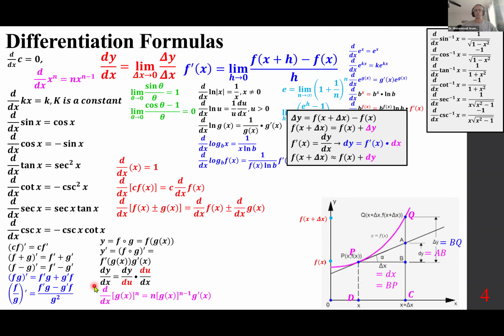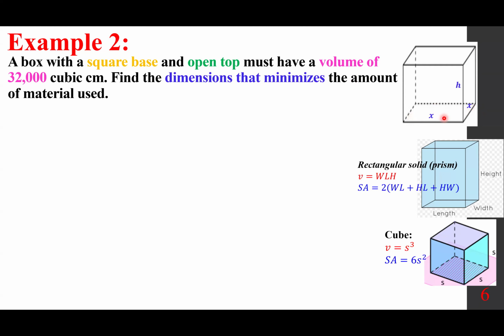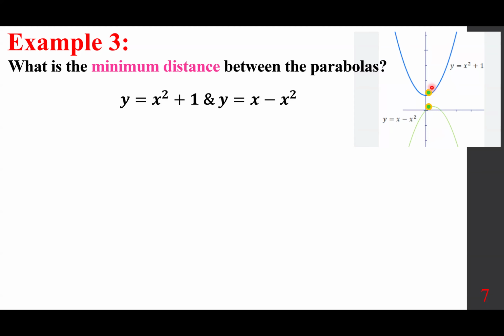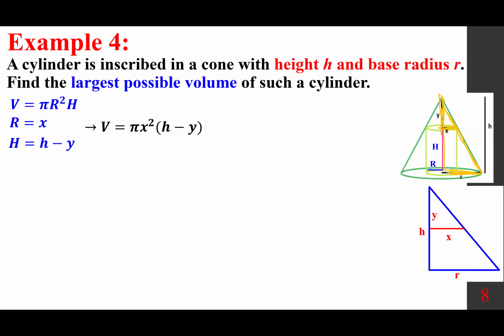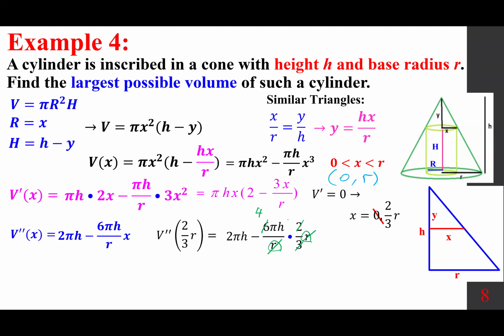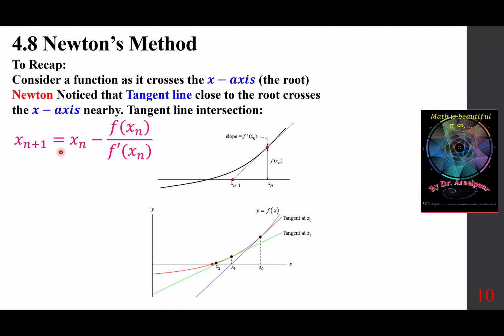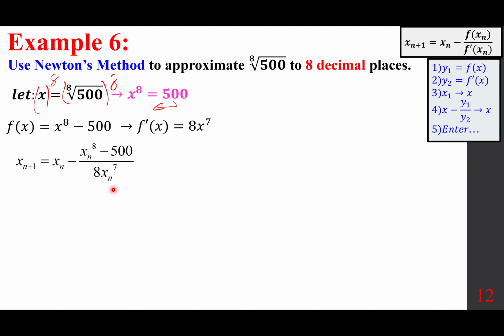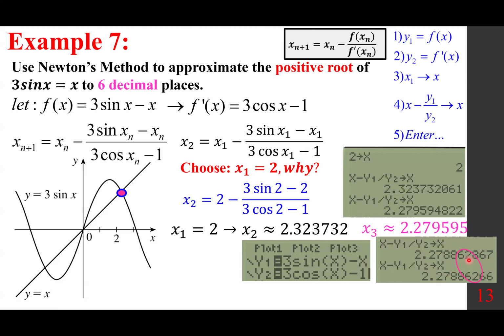2026 Spring Exam 4 Review Part 1 Ch 4 – 5 Diff, Integral Sec 4.7 – 6.1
2026 Spring Exam 4 Review Part 1 Ch 4 – 5 Diff, Integral Sec 4.7 – 6.1